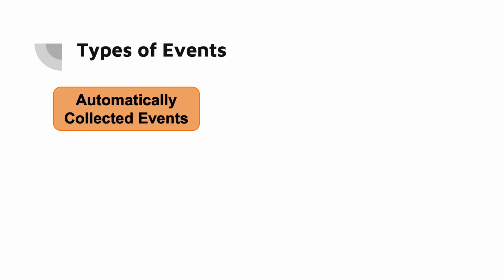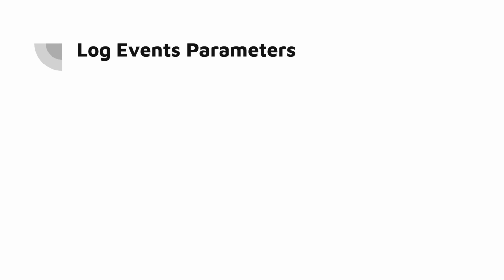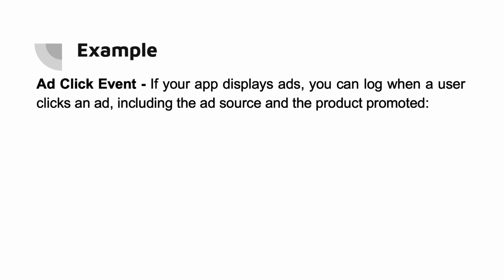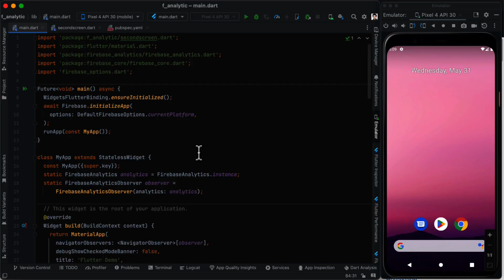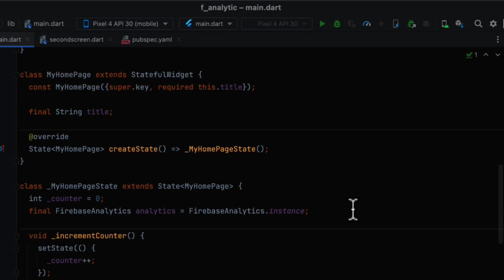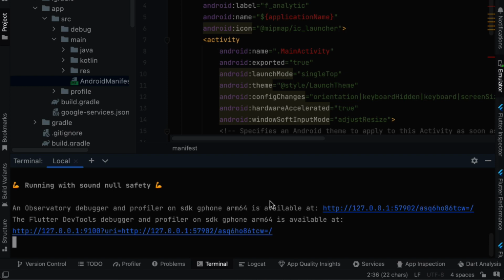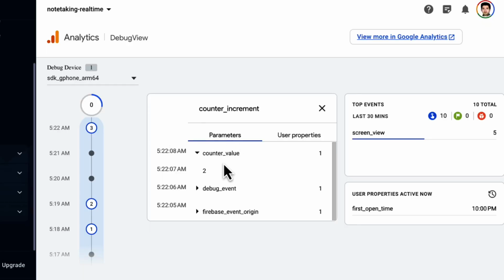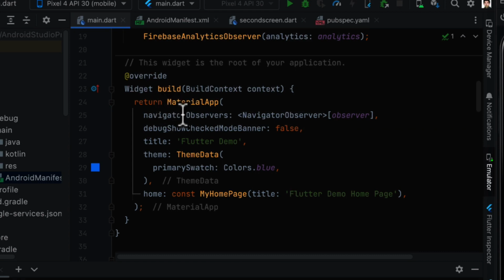Part 1: Setting Up and Event Logging with Firebase Analytics in Flutter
Welcome to the first video in our Flutter Firebase Analytics Series!

In this video, we kick off our journey into Firebase Analytics for Flutter by discussing some of the best practices you should keep in mind when using this powerful tool.

We start by emphasizing the importance of understanding your goals. Knowing what you want to achieve with your app is key to determining which events are most crucial to log.

Next, we discuss the importance of logging relevant events. Not every event is going to provide valuable insight for your specific app, so we talk about how to choose events that align with your objectives.

We also cover the value of using descriptive names for your events and parameters. This practice can make your analytics data easier to understand and work with, not just for you, but for your entire team.

We emphasize the importance of consistency when logging events. Ensuring your events are logged in a uniform manner across different parts of your app and across different platforms, if applicable, is crucial for accurate and comparable analytics data.

Lastly, we discuss the vital importance of respecting user privacy. We cover the importance of only logging the data you need and ensuring compliance with all relevant privacy laws and regulations.

Watch this video to get a firm grasp on how to best utilize Firebase Analytics in your Flutter app.

00:00 Introduction
00:16 What's event logging?
00:44 Benefits of event logging
01:40 Types of events
02:59 An example
04:04 Log events parameters
04:56 More examples
06:35 What's event debugging?
06:56 Best practices
08:40 Adding analytics to a Flutter app
12:09 Testing and debugging
15:58 Firebase analytics menu tour
17:07 Observer